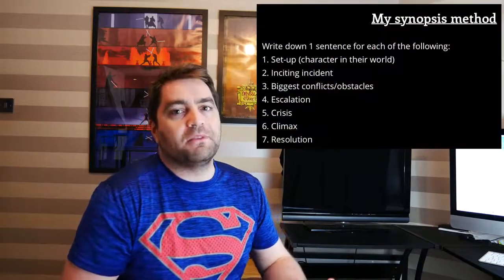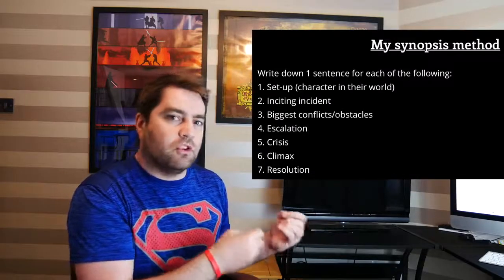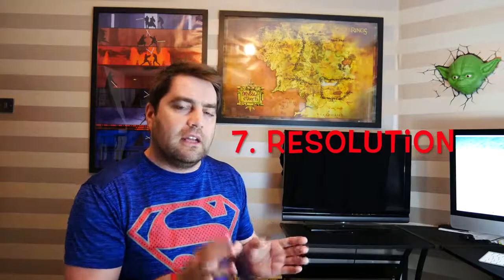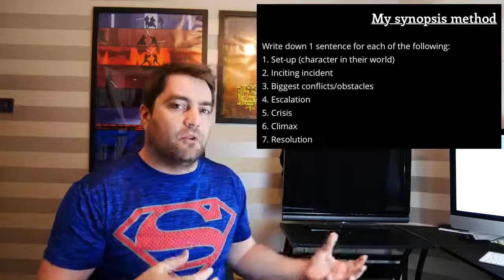My Synopsis Method in 7 easy steps